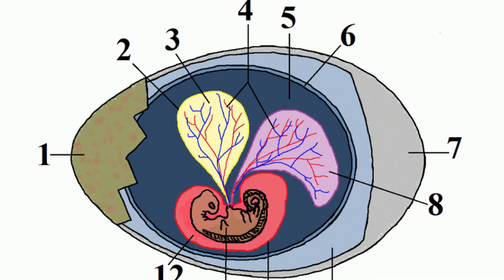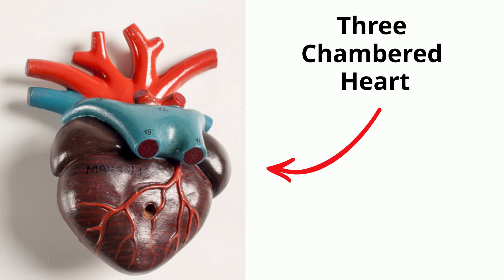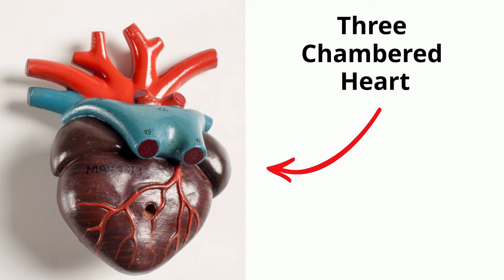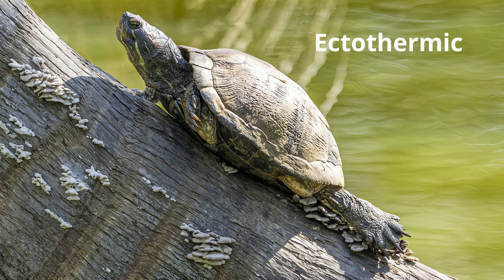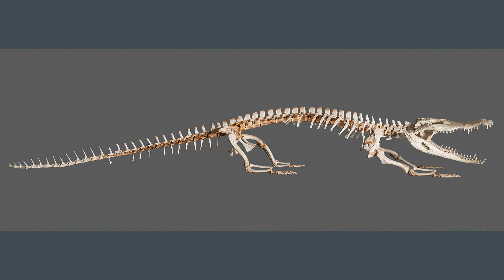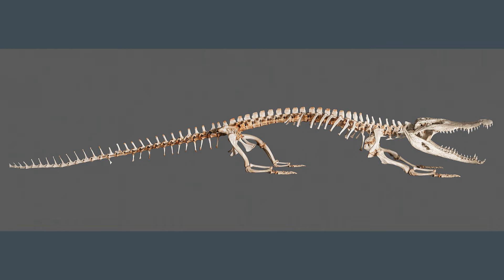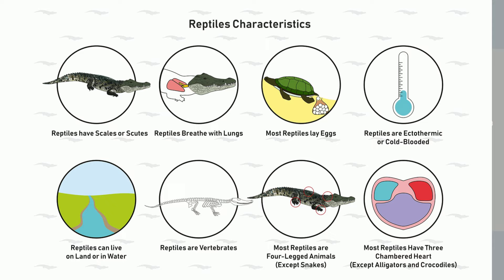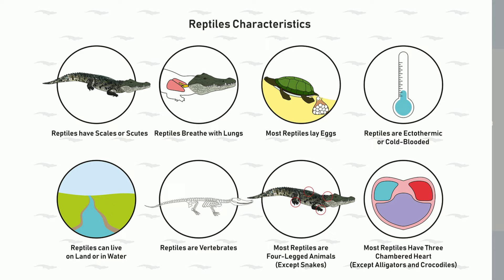What are the characteristics of Reptiles?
Learn about the characteristics of reptiles. Some common examples of reptiles include, snakes, alligator, and a turtle.
The four main reptile groups are the Turtles and Tortoises, Snakes and Lizards, Crocodiles and Alligators, and Tuatara